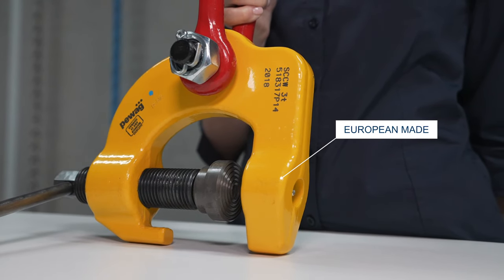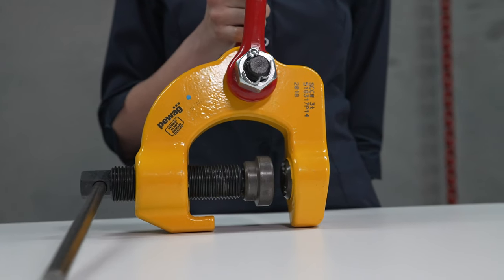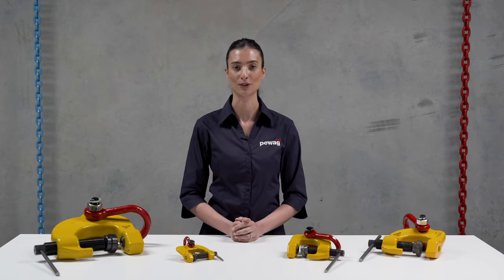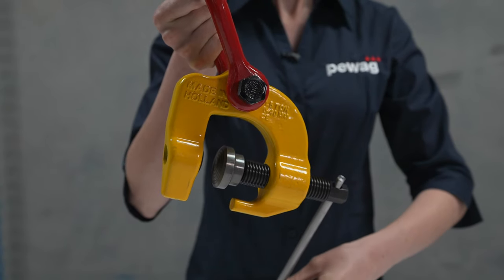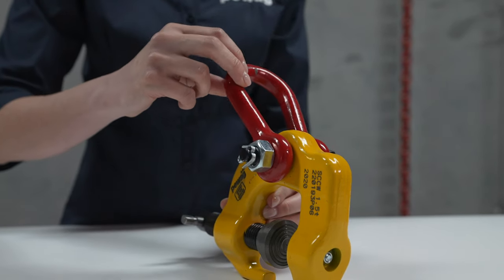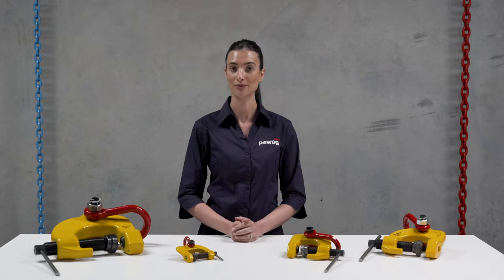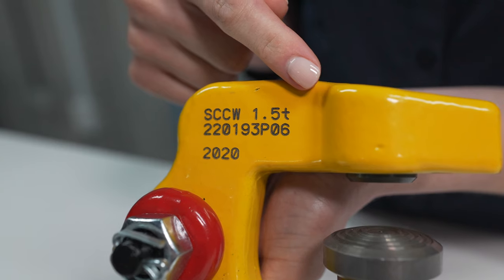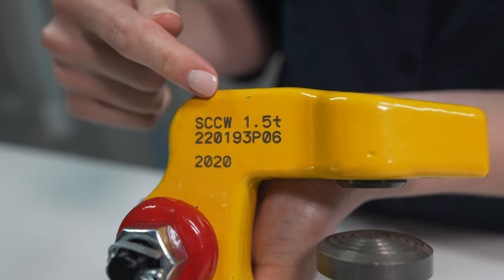pewag - Screw Clamps